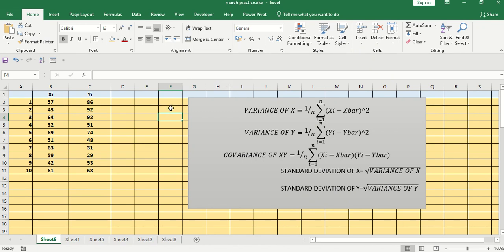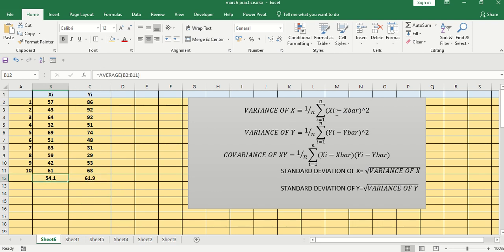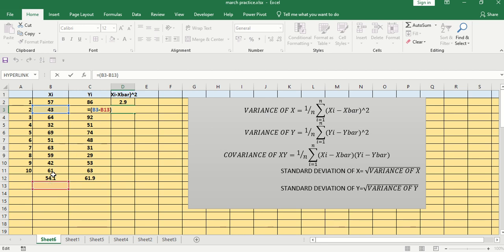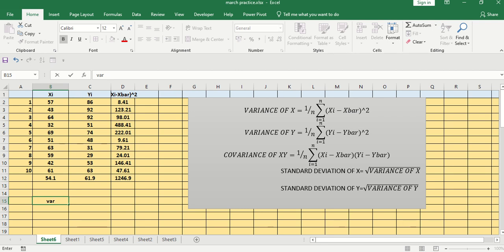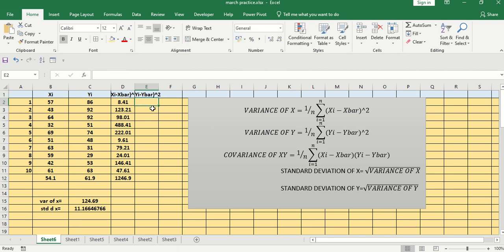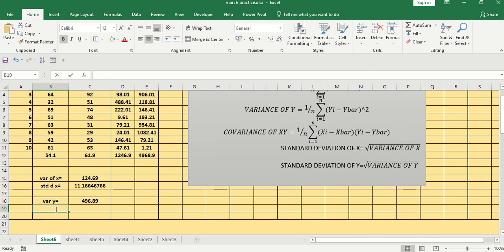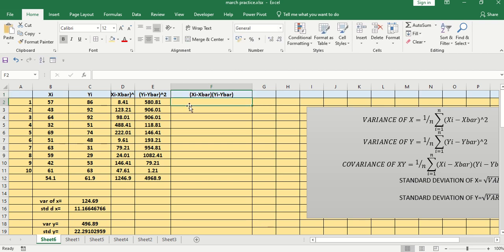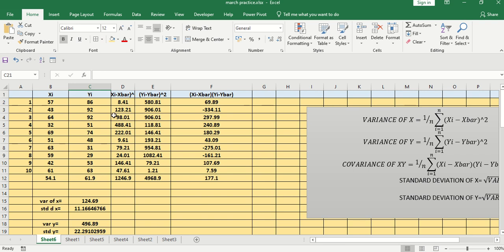VARIANCES,COVARIANCE AND STANDARD DEVIATIONS USING EXCEL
This is a lecture of how you can use excel to calculate  variances, covariances and standard deviation of a given data following a given formula step by step.